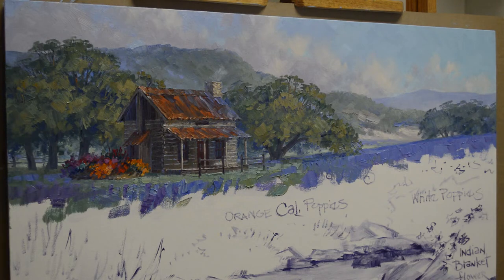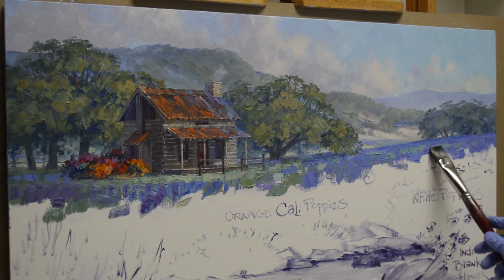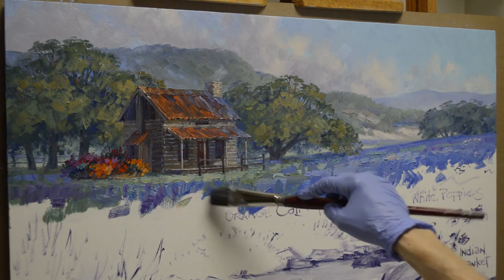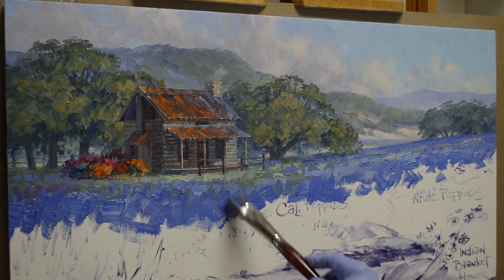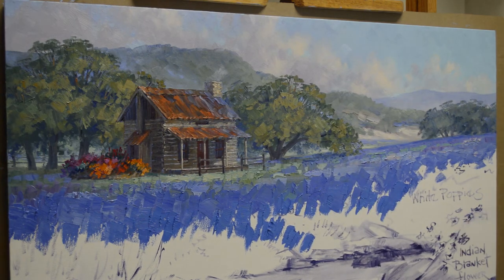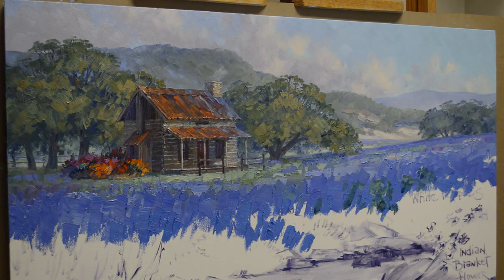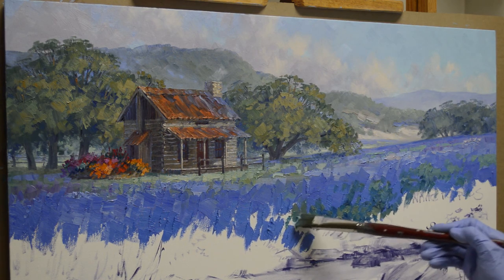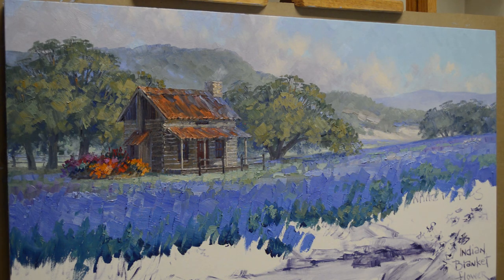SENKARIK Painting Bluebonnets Part I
Work continues on "Tapestry of Spring". Today we're painting the field of Bluebonnets.